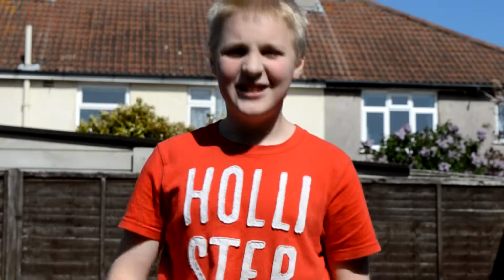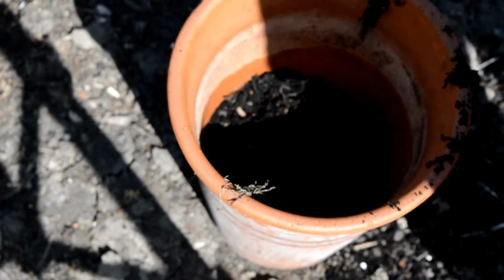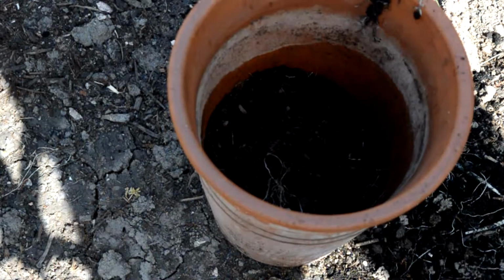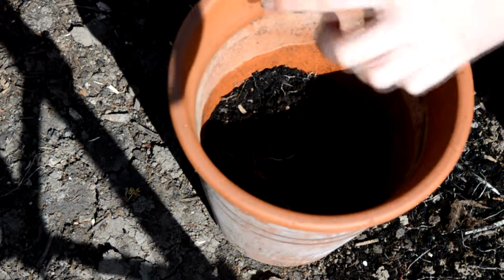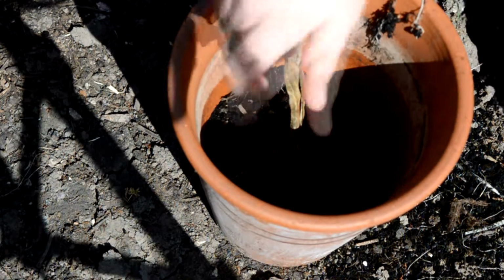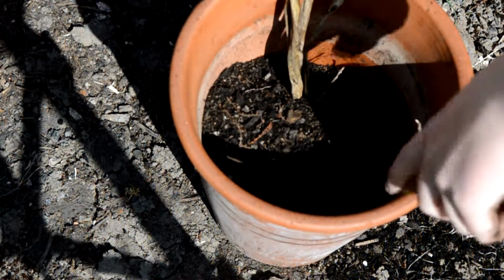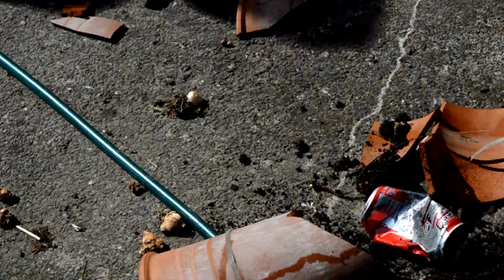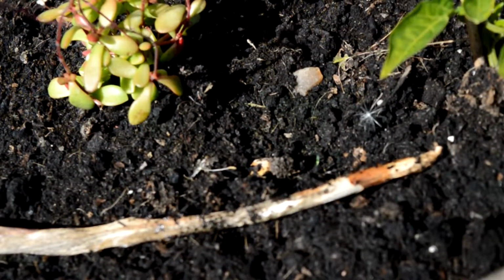How To plant A Plant | Comedy File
This is a excellent video on how to pant a plant!xfg